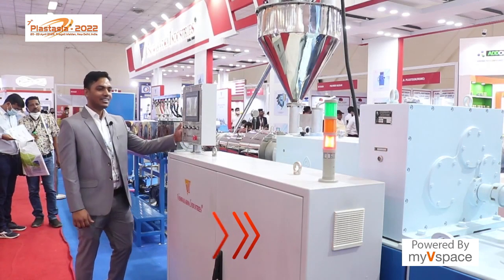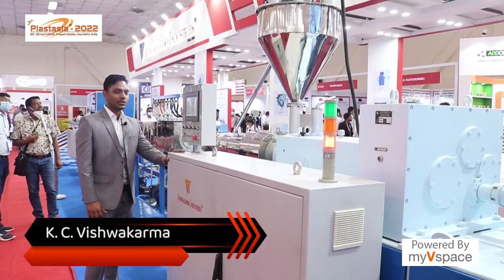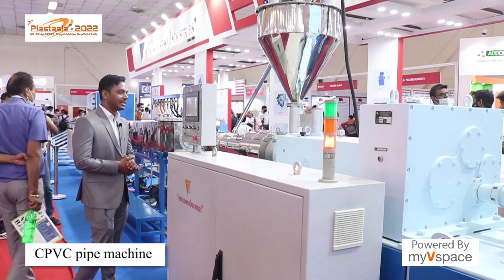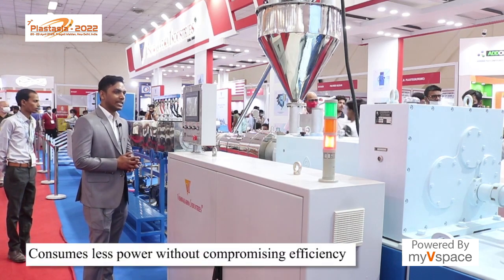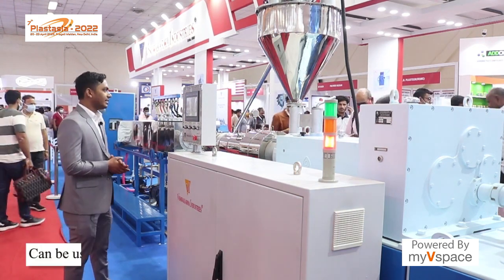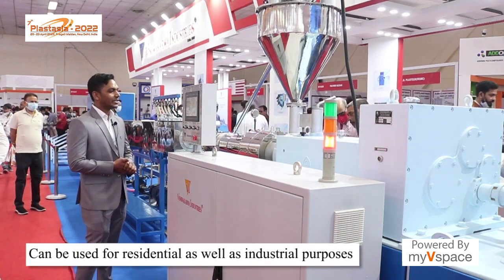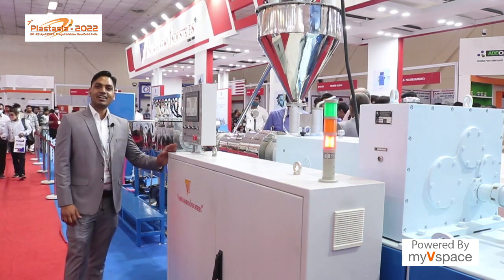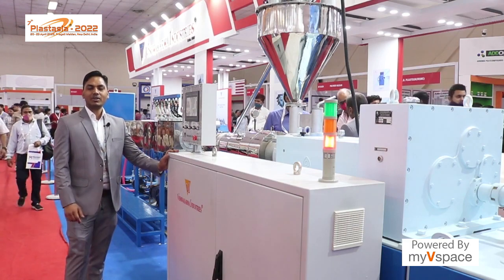Vishwakarma Industries at PLASTASIA-2022 Exhibition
We, Vishwakarma Industries are decades old organization engaged in the production of flexible pipe hoses making machines. Realizing the potential of this market, we ventured into this business with the motive of delivering international standard products to the customers. Our long standing in the industry is attributed to our hard work and dedication with which we work to achieve our company objectives. With the aim of becoming a global leader, we are steadily moving ahead by leaving behind several milestone of success.
In such a fast moving and competitive industry of plastic extrusion machines, we stands out as a growth-oriented corporation which well-understand the needs of plastic manufacturing industry. Working in a cohesive manner with our clients to attain their total satisfaction, we have become a company to trust for availing quality proven of HDPE Pipe Extruder, Twin Screw Extruder, Pipe Sealing and Cutting Machine, SWR Pipe Socketing Machine, Auto Roll Winding Machine, etc. Our production unit is based in Delhi, India, which is fitted with required machines and equipment.
The credit of our achievements and the benchmarks we have set goes to our dedicated team of employees without whom we do not able to come that far. To achieve all the targets on time, the top management keep close interactions with planners, engineers and marketing executives. In the pursuit of excellence, our team, members perform all the tasks with perfection within the policies of the organization.
Innovation, First Time in India
2014, Three layer gardens pipe plant
2015, LD lay flat hose pipe automatic roll winding machine
2016- Garden pipe air sealing machine (mouth sealing machine)
2018- PVC suction hose pipe one time two pipe making plant (dual spiral hose)